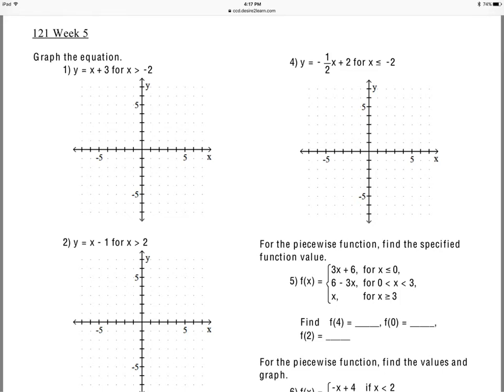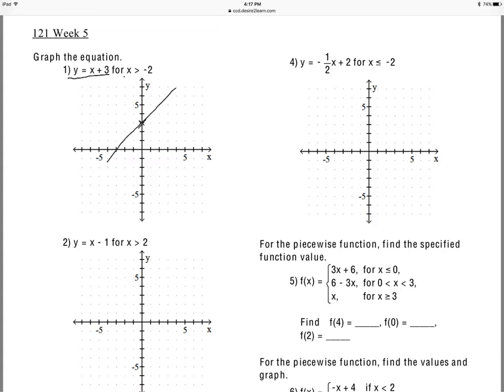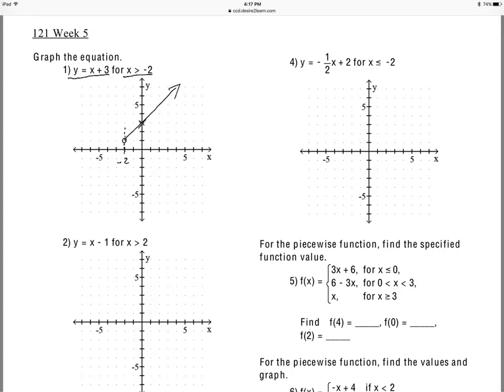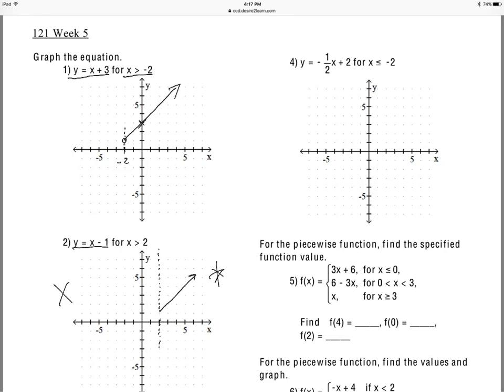Week 5 video 1